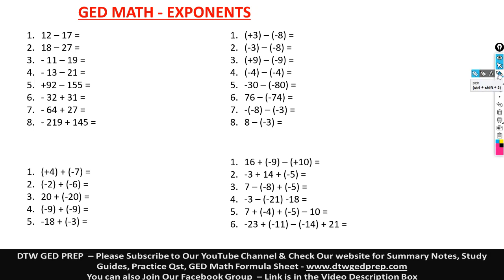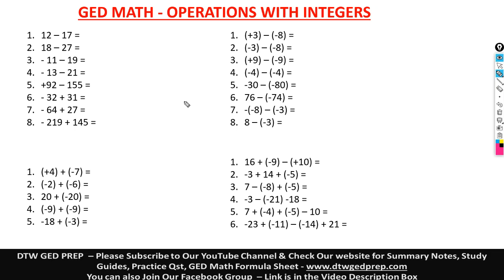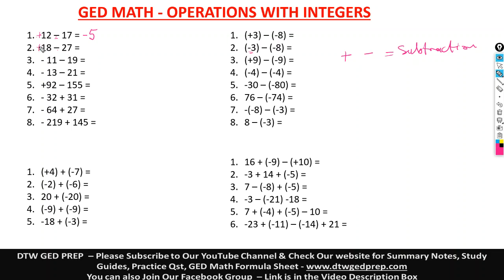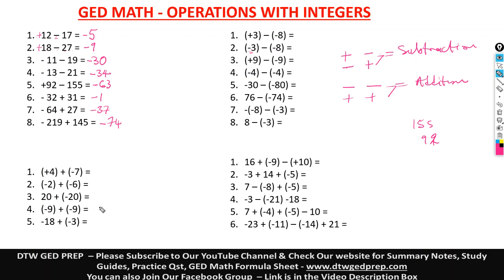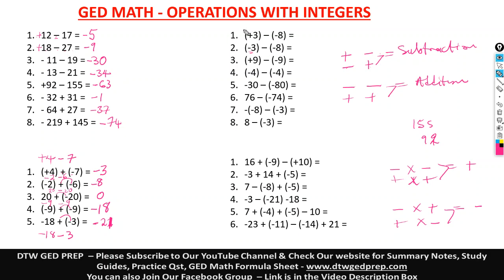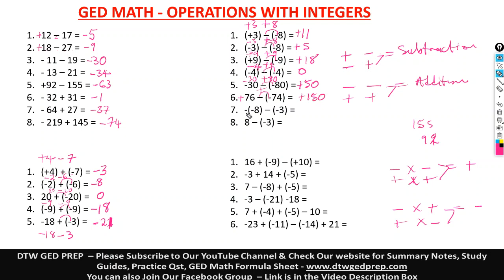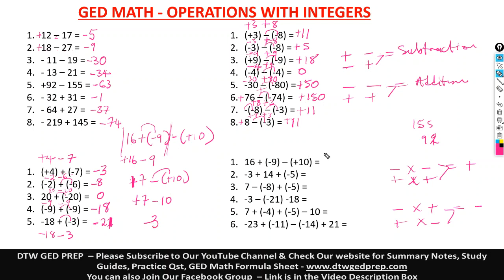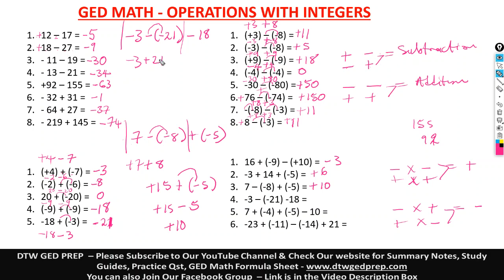Operations with Integers - Addition & Subtraction